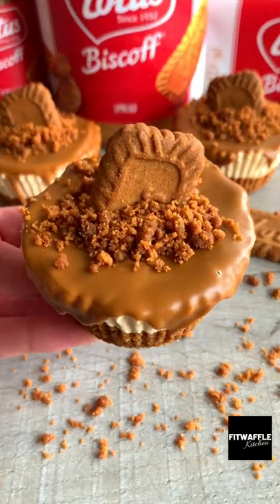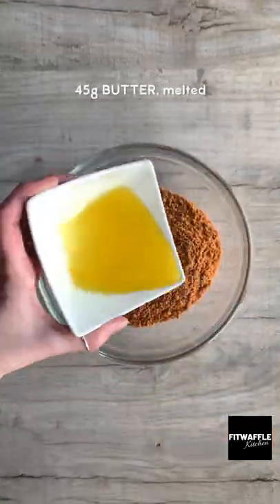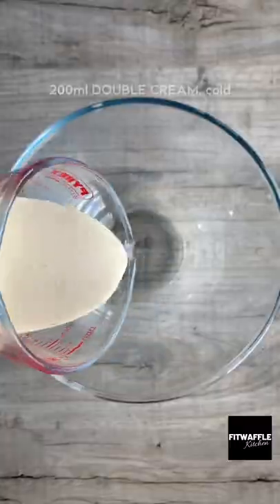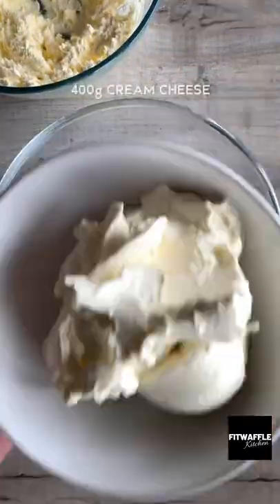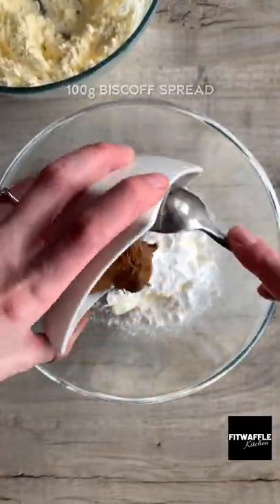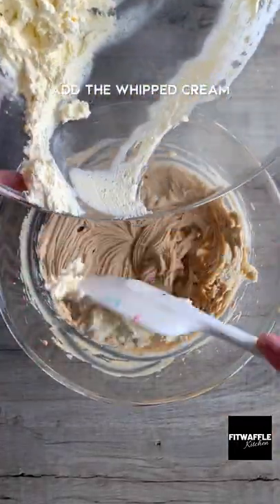Mini Biscoff Cheesecakes Recipe tutorial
How to make No Bake Mini Biscoff Cheesecakes! So fun and only 6 Ingredients!

I'm a big fan of no bake cheesecakes so check out these Mini Biscoff Cheesecakes! Lotus Biscoff is the same thing as Speculoos cookie butter, its so good!